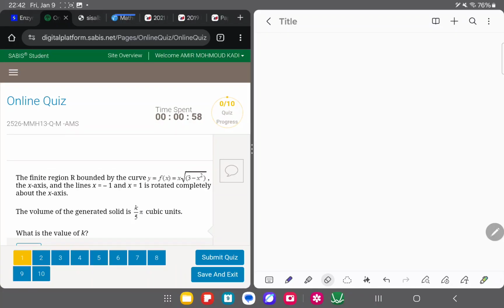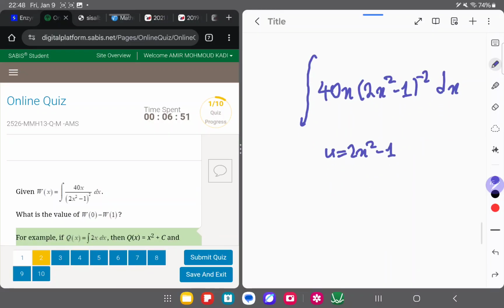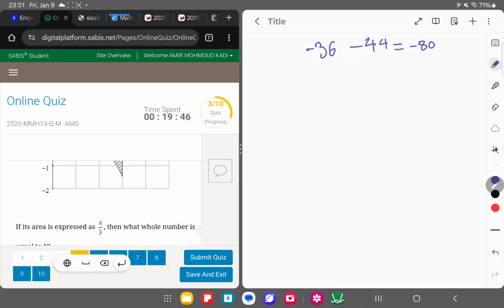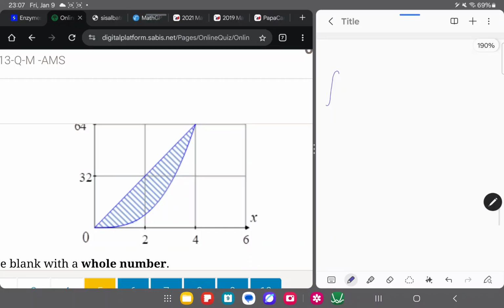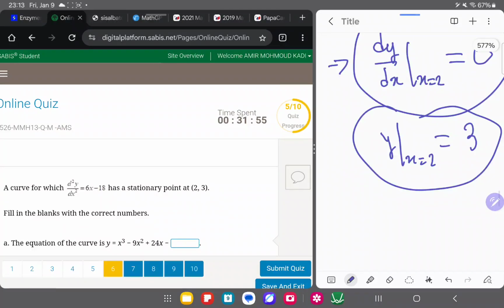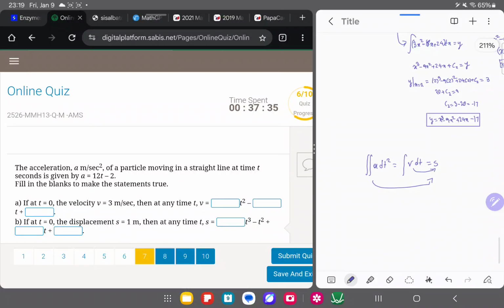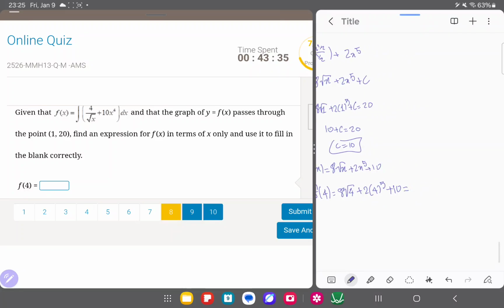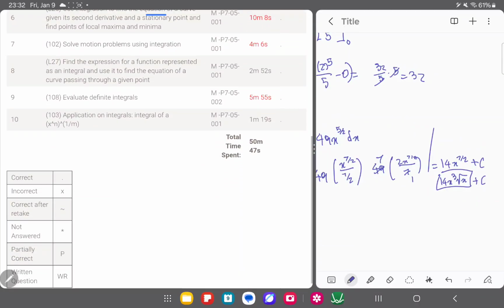Math WK2 T2 CA Quiz Grade 10 Pure Maths 1